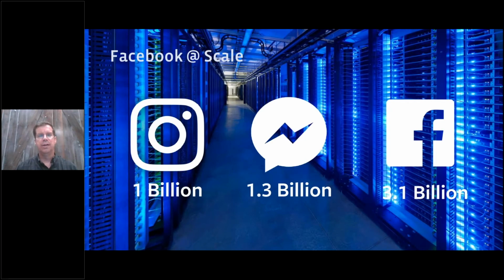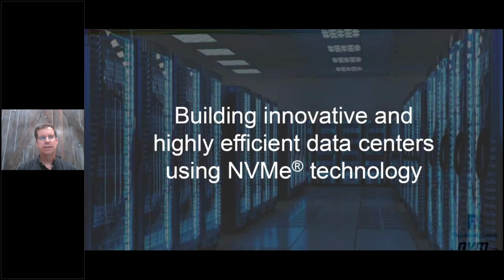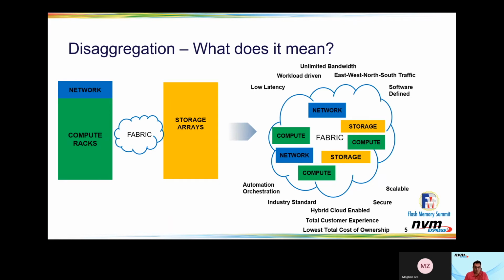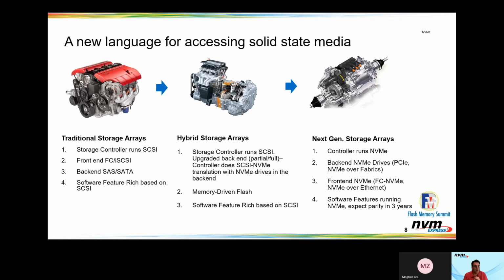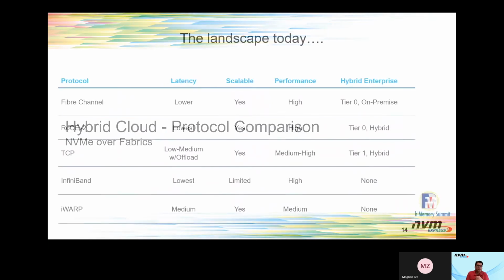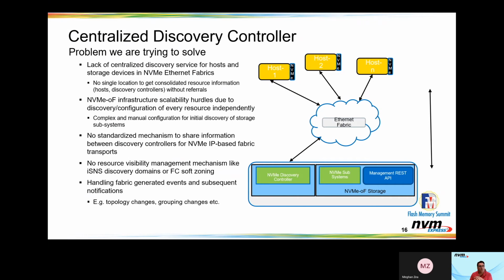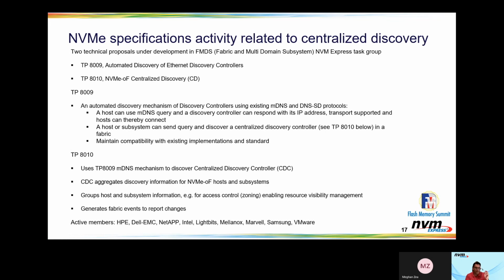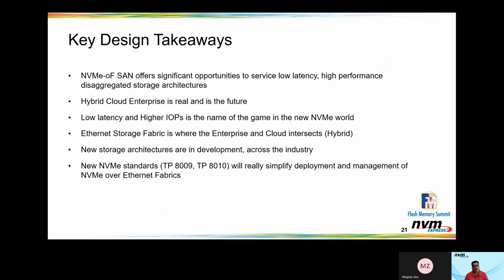FMS 2020: NVMe Technology in the Real World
This session discusses the real world capabilities of the NVMe 1.4 and NVMe-oF 1.1 specifications. Viewers will learn about the applications Facebook's hyperscale data center uses, and how they benefit from NVMe features in deploying at scale.  Viewers will also learn from HPE on how NVMe over Fabrics is evolving to redefine next generation SAN and the key fabric requirements to enable this new frontier.

Speakers:
Ross Stenfort, Facebook
Rupin Mohan, HPE